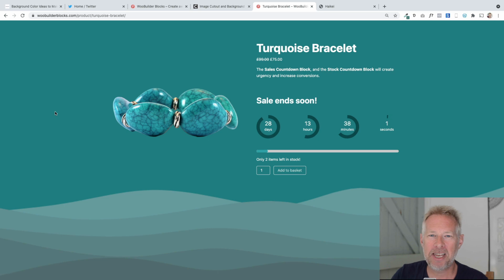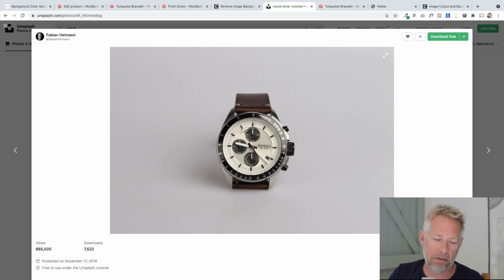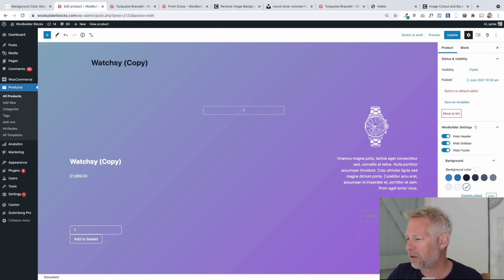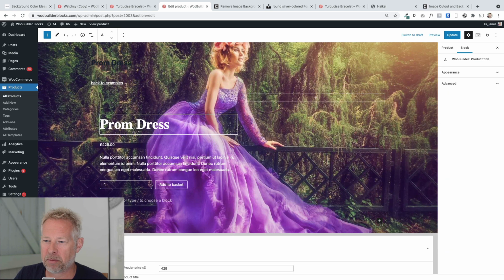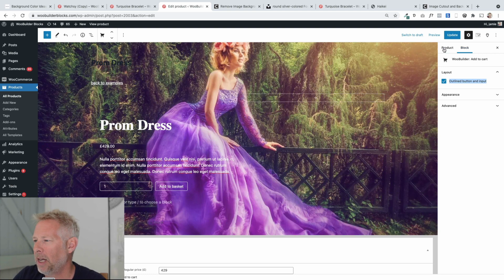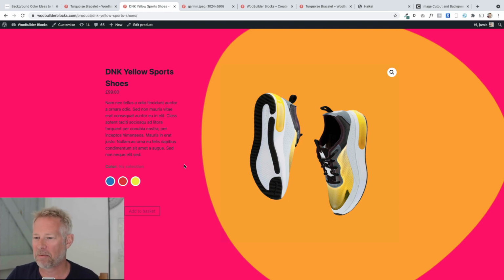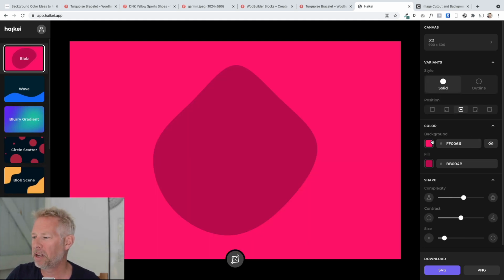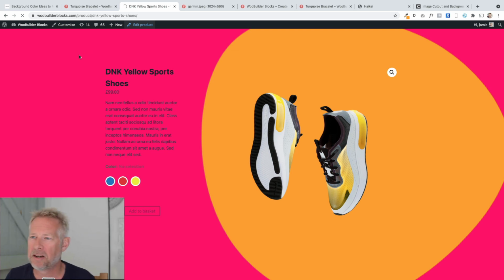Make your WooCommerce Product Images Pop with these 3 top tips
The WooCommerce Product Page is probably the most important page on your WooCommerce Store, and the Product Image is one of the most important elements on that page. How you showcase your product images is incredibly important and here are 3 easy to implement Tips to make your WooCommerce Product Images really Pop!

What apps/plugins I used
WooBuilder Blocks - to customize the WooCommerce Product Page using the WordPress Block Editor
Cut Out Pro - to cut out the Product Images as transparent PNG's

Timeline
0:00 - Intro
0:39 - The three example product image pops
1:29 - Display WooCommerce Product Image on a coloured background
4:41 - Display WooCommerce Product Image as page background
7:52 - Display beautiful shapes as the background